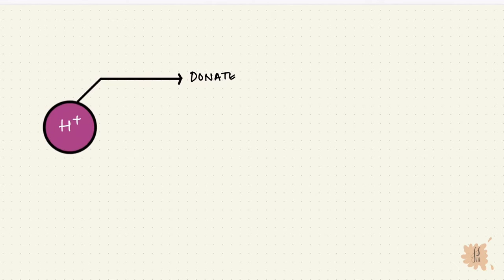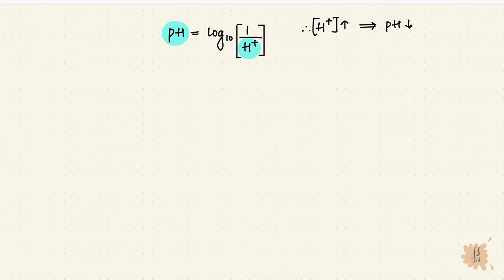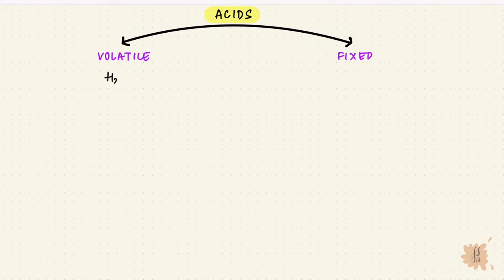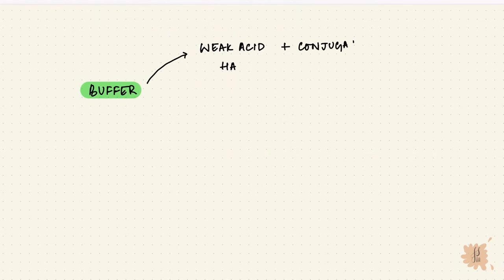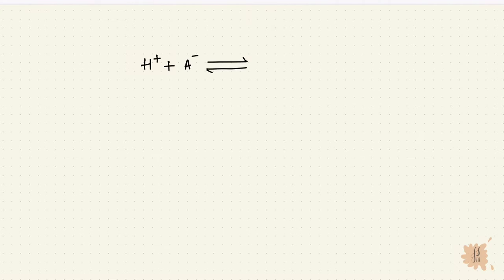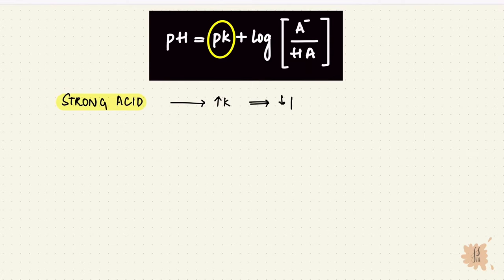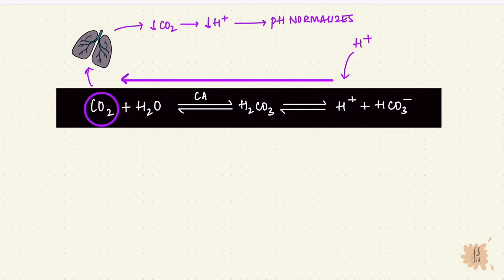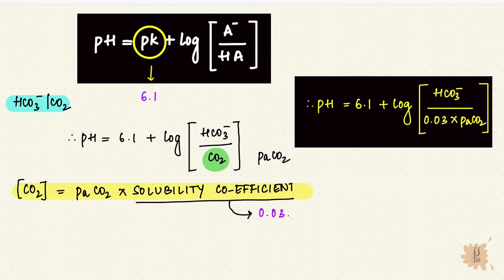Acid Base Physiology | Part One | Basics | Buffers | Renal Physiology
✨This is the first in a three-part series on acid base physiology. The job of regulation is done by three systems. Buffers, the lungs and the kidneys. In this video, I talk about some of the basics of acids and bases, in addition to the role of buffers. I hope it helps!☀️

0:00 - Intro
0:16 - The chemistry of acids and bases in physiology
3:22 - Buffers
3:59 - The Henderson-Hasselbach Equation
6:09 - The bicarbonate buffer system
8:27 - The phosphate buffer system
9:09 - The protein buffer system (Hemoglobin)